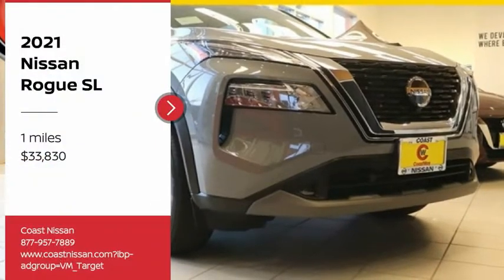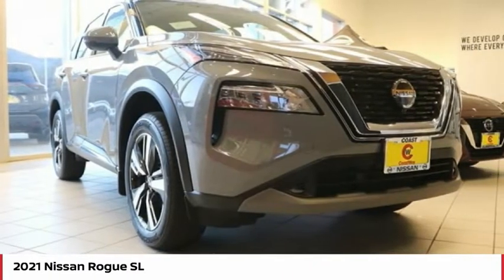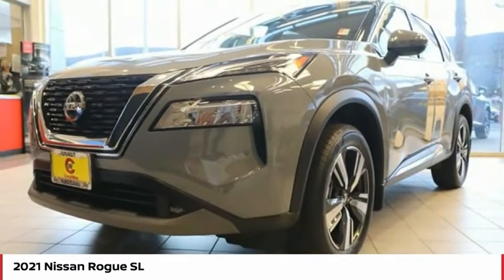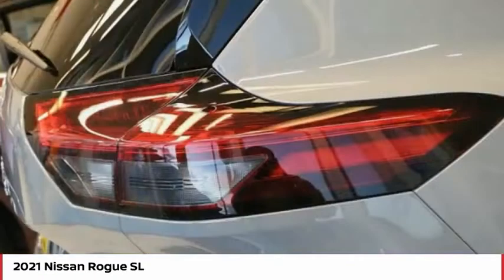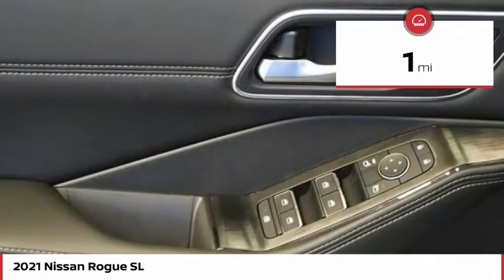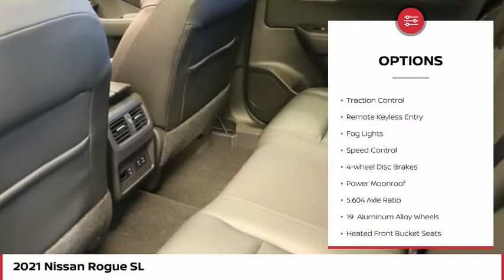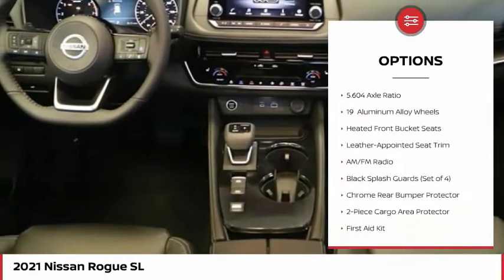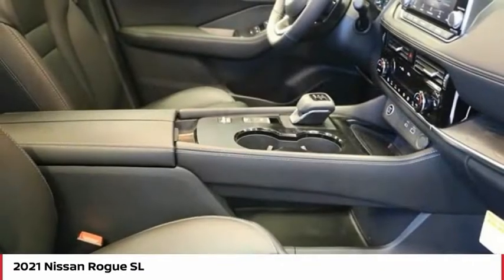2021 Nissan Rogue SL FOR SALE in San Luis Obispo, CA N21017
Coast Nissan
12150 Los Osos Valley Rd

Want us to come to you? No problem! In case we missed a picture or a detail you would like to see of this 2021 Rogue, we are happy to send you A PERSONAL VIDEO walking around the vehicle focusing on the closest details that are important to you. We can send it directly to you via text or email. We look forward to hearing from you!  Boulder Gray Pearl 2021 Nissan Rogue SL FWD CVT with Xtronic 2.5L I4 DOHC 16V  Recent Arrival! 26/34 City/Highway MPG   Prices are for purchases financed through NMAC for well qualified buyers. Not compatible with incentivized special rates or a lease. All new vehicles come equipped 3M Clear Paint Protection PKG for  395, Door Edge Guards & Door Handle Cup Inserts. Comes with 10 Year Warranty & Free Replacement on 3M PKG, This package is in addition to any and all sale price listed on-line or at dealership. All new vehicles come equipped 3M Clear Paint Protection PKG for  395, Door Edge Guards & Door Handle Cup Inserts. Comes with 10 Year Warranty & Free Replacement on 3M PKG, This package is in addition to any and all sale price listed on-line or at dealership.  Price includes:  500 - Nissan Customer Cash - National. Exp. 02/01/2021    Vehicle price and availability are subject to change without notice.